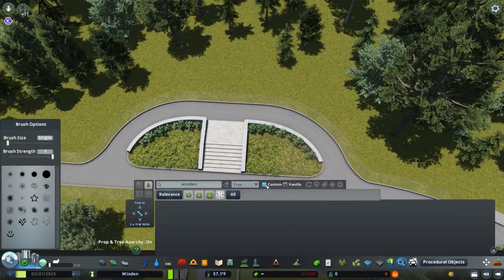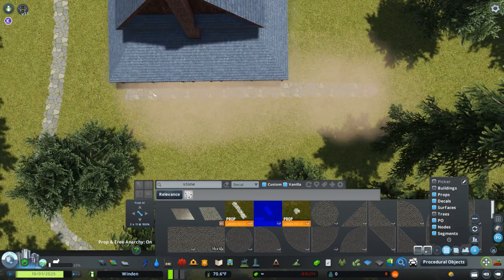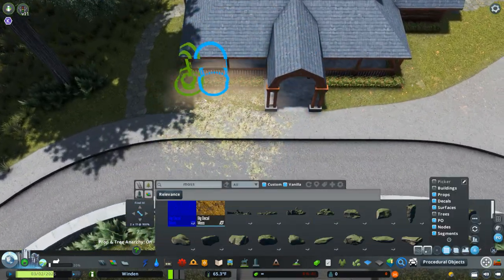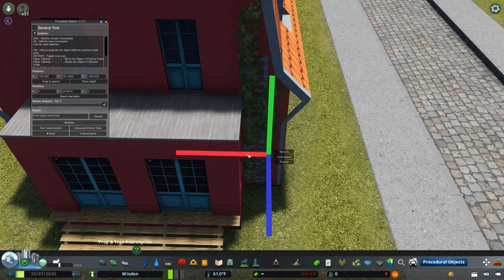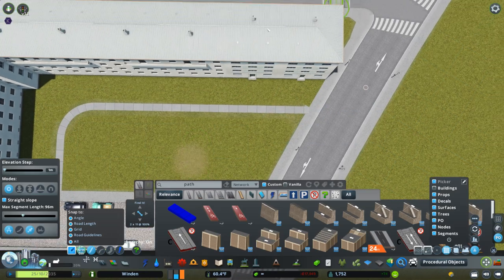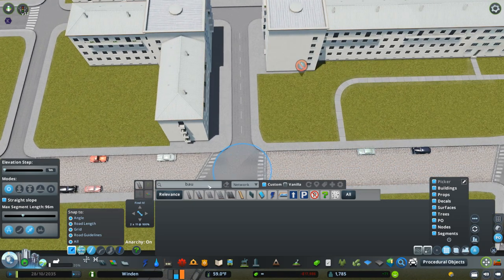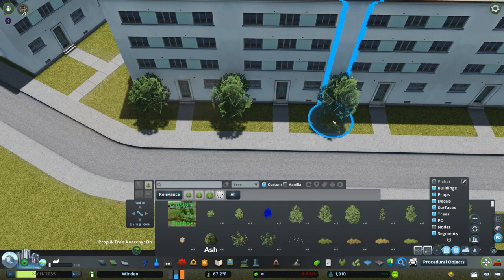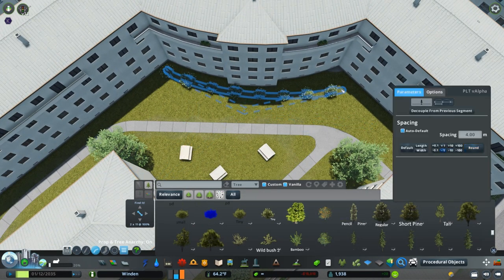Cities Skylines: WINDEN | A Small German Town | Part 1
In part one, we begin the series in 1953 Winden. This includes placing two custom assets I made for the series: a church and a small home. We also work on a Bauhaus settlement on the outskirts of the town.

This mini-series will follow the town of Winden over three different years: 1953, 1986, and modern day. Through this, we'll get to see what has changed and what has remained the same in the city as it grows and evolves over the years.

★ Ben Andrews
★ Stephan ten Dam
★ Martin Knitt
★ Baba Tova
★ Bradley Stanton